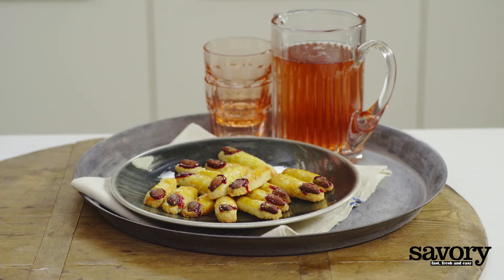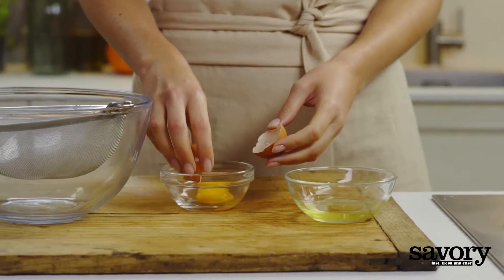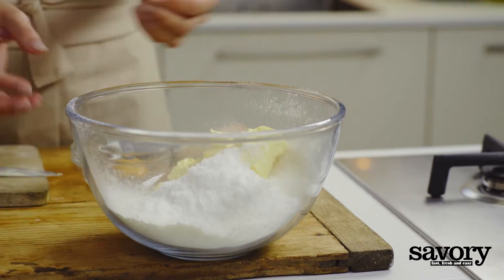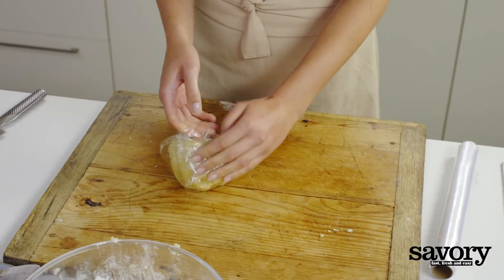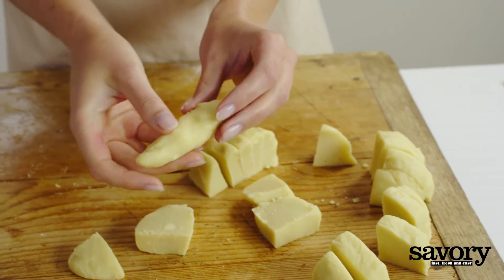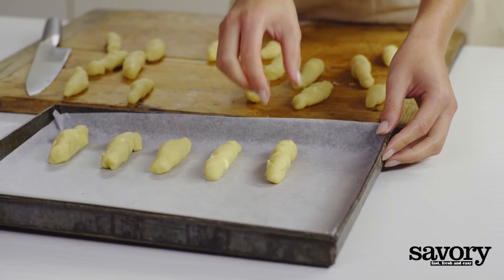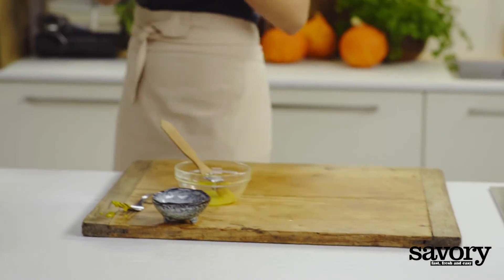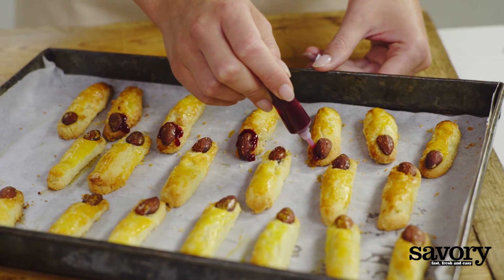Freaky fingers - Savory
Serve these creepy fingers at your next Halloween party.

Ingredients
1 large egg
1 ½ cups flour
7 tbsp cold butter
¼ cup sugar
1 pinch of salt
20 almonds, for garnish
1 tube red gel frosting

Preparation
Divide the egg. Sift the flour into a bowl and add the butter in cubes, sugar, egg white and salt. Knead until a cohesive dough forms and shape into a ball. Wrap the dough in plastic wrap and leave for 30 min. to chill in the refrigerator.

Baking cookies
Preheat the oven to 350° F. Use a knife to cut dough into 20 pieces and shape each into a finger. Beat the egg yolk and brush on each finger. Push an almond nail into the end of each finger cookie. Bake for 12-15 min. or until golden brown. Allow 30 min. to cool. Use the frosting gel to create a bloody edge around the cuticle.

Tip If you want extra thin witch fingers? Divide the dough into 30 portions instead of 20.